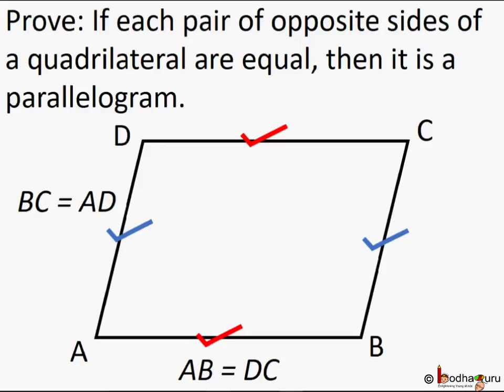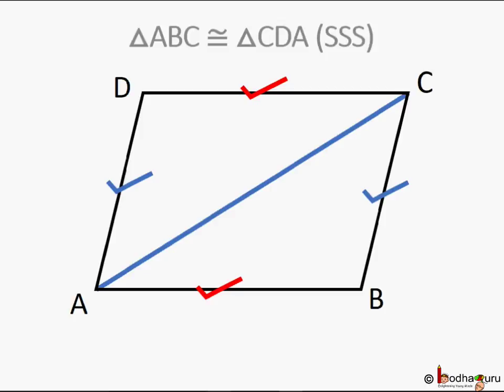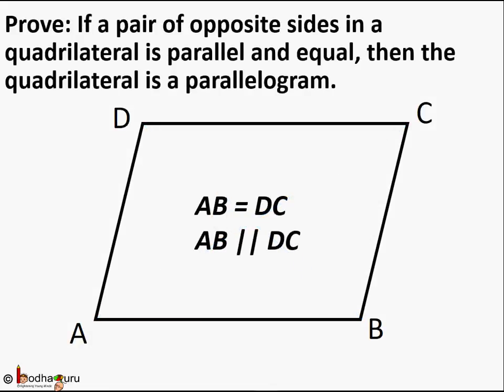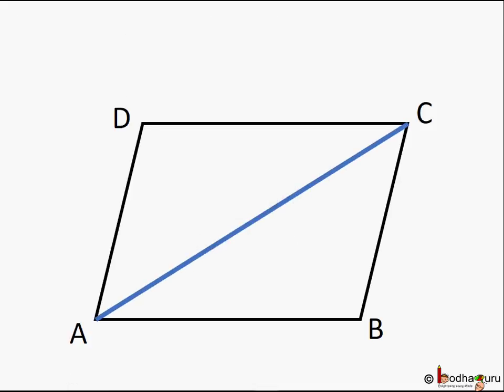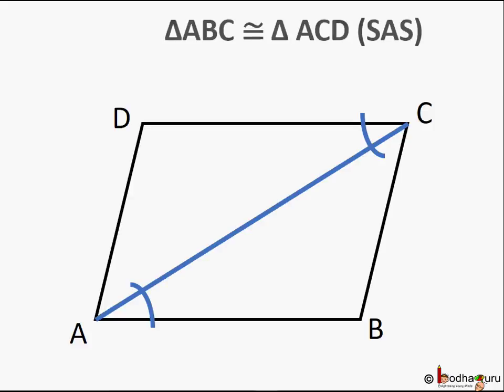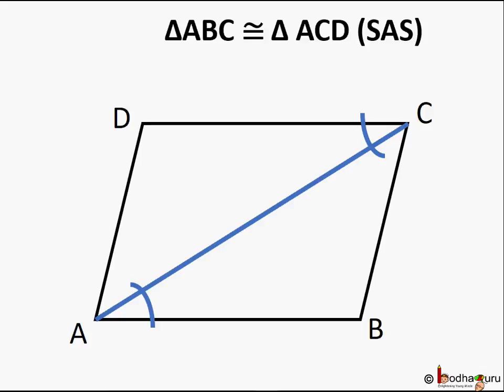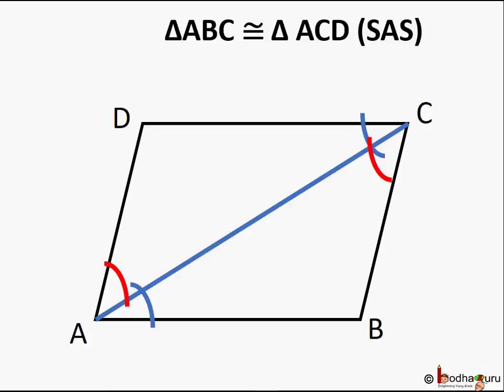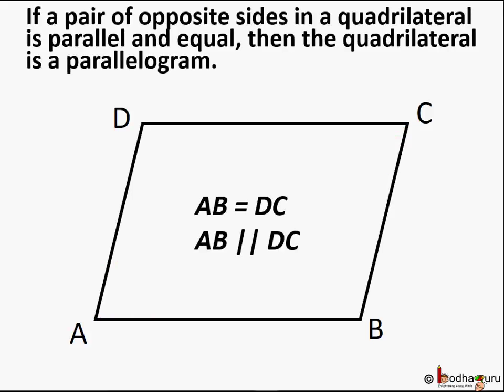Geometry – Opposite sides of a Parallelogram parallel and equal - Proof – English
This video proves that if each pair of opposite sides of a quadrilateral is parallel and equal, the quadrilateral is a parallelogram.

Team BodhaGuru